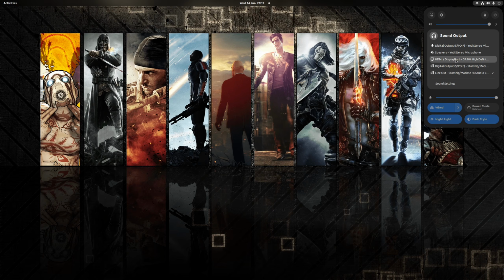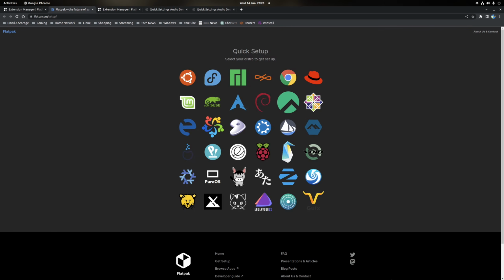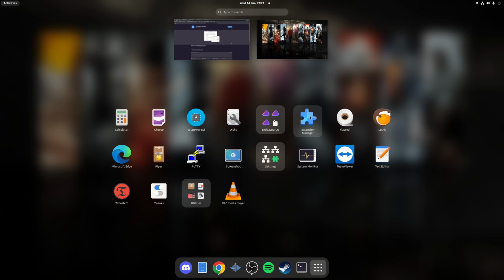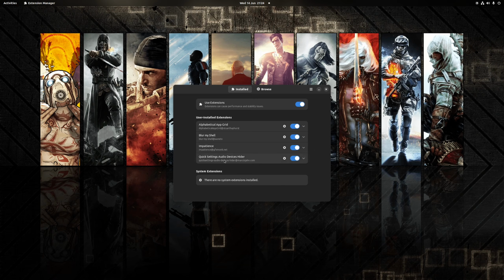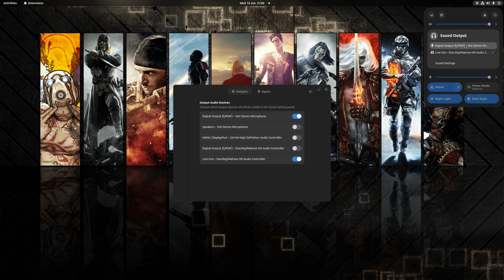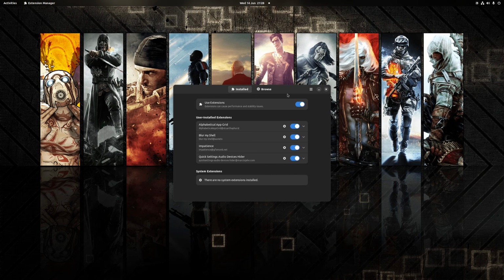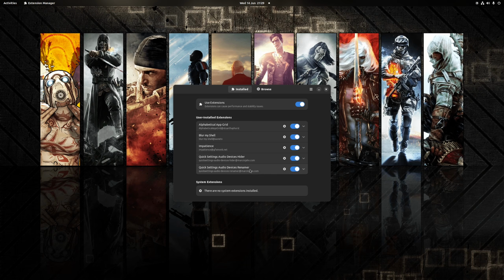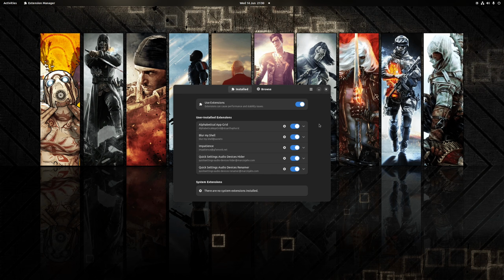How to Rename & Manage Audio Devices in Linux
Want to manage, hide, and rename your audio devices on GNOME Linux?

In this tutorial, I’ll show you how to customize your GNOME audio device menu using GNOME Extensions, allowing you to:
• Hide unused audio devices
• Rename microphones, speakers and headsets
• Clean up the Quick Settings menu
• Improve audio device management on Linux

This works great on:
• Ubuntu
• Fedora
• Arch Linux
• Manjaro
• EndeavourOS
• Other GNOME-based Linux distributions

Step-by-step guide

Step 1 — Enable Flatpak Support

First, ensure Flatpak is installed on your Linux distribution.

Step 2 — Install Extension Manager

After installation:
• Launch Extension Manager from your application menu

Extension Manager makes it easy to:
• Browse GNOME Extensions
• Install extensions
• Update extensions
• Configure extension settings

Step 3 — Install the Audio Device Hider Extension

Inside Extension Manager:
• Open the Browse tab
• Search for:
Quick Settings Audio Device Hider

After installation:
• Click the cog/settings icon

From here you can:
• Hide unused output devices
• Hide unused input devices
• Clean up the GNOME Quick Settings audio menu

This is especially useful if you have:
• Multiple HDMI audio outputs
• USB microphones
• Gaming headsets
• Audio interfaces
• Unused monitor speakers

Step 4 — Install the Audio Device Renamer Extension

Inside Extension Manager:
• Search for:
Quick Settings Audio Devices Renamer

After installation:
• Open the extension settings using the cog icon

You can now:
• Rename audio devices
• Assign clearer custom names
• Organize microphones and speakers more easily

To rename a device:
• Click the pencil/edit icon next to the device

To restore the default name:
• Click the reset/circular arrow icon

Why use these GNOME extensions?
• Cleaner audio device menus
• Easier microphone management
• Better headset identification
• Improved GNOME desktop customization
• Helpful for streamers, gamers and content creators

Topics covered:
• GNOME audio device management
• Linux audio customization
• GNOME extensions tutorial
• Rename audio devices Linux
• Hide audio devices GNOME
• Ubuntu audio management
• Linux desktop customization
• GNOME Quick Settings tweaks
• Flatpak Linux applications